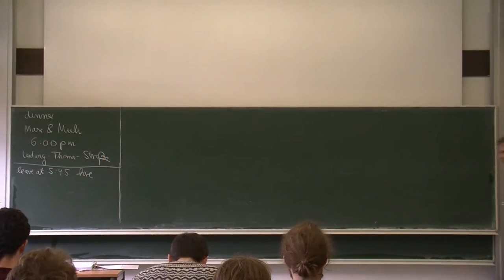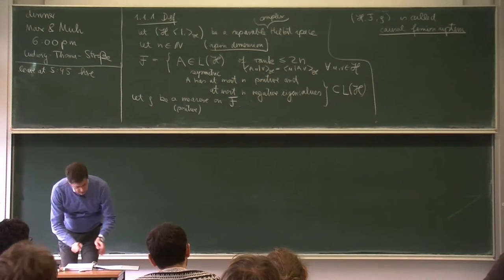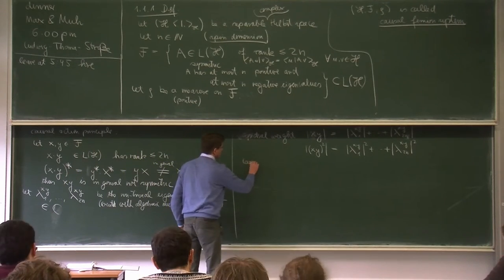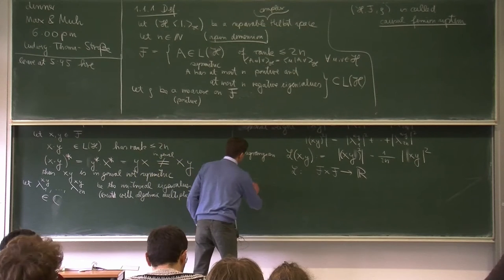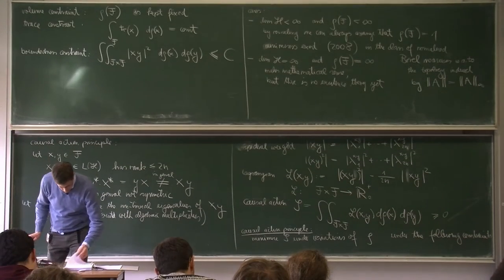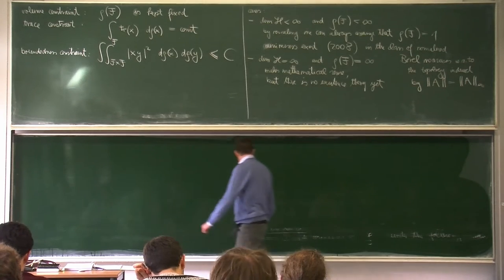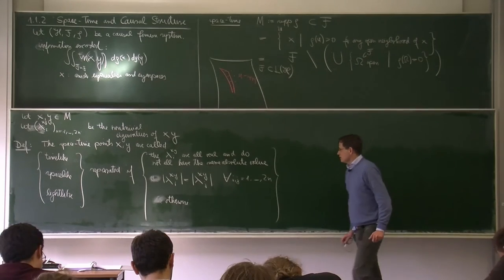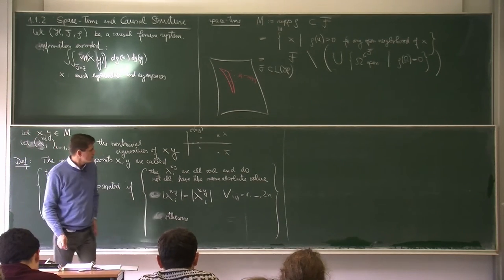Introduction to Causal Fermion Systems - Lecture 1 - Causal fermion systems: the abstract framework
This is a recording of a lecture given at the International Spring School on Causal Fermion Systems, held in Regensburg March 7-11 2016.

The theory of causal fermion systems is an approach to describe fundamental physics. It gives quantum mechanics, general relativity and quantum field theory as limiting cases and is therefore a new candidate for a unified physical theory.

High resolution videos will be made available for download at the school's website, cfs-school.uni-regensburg.de.